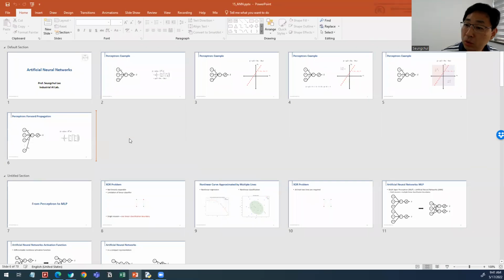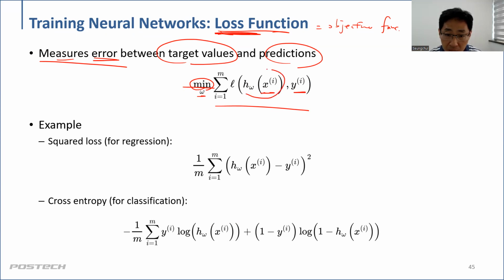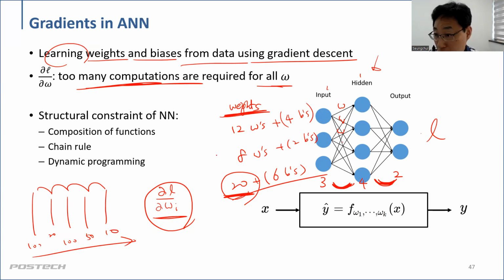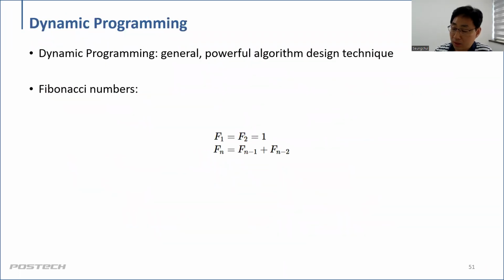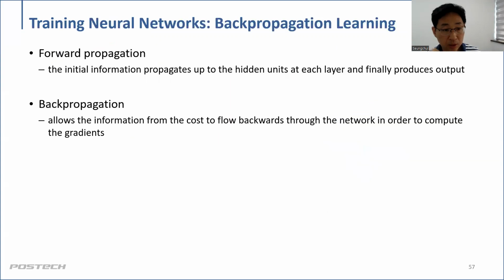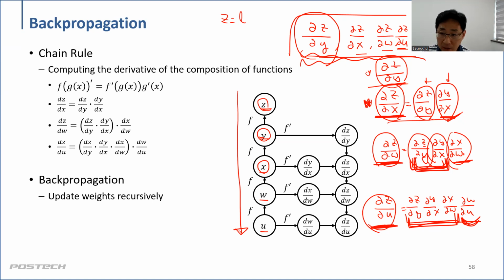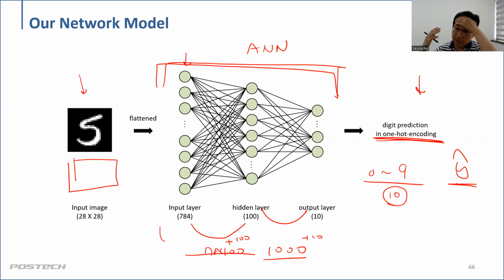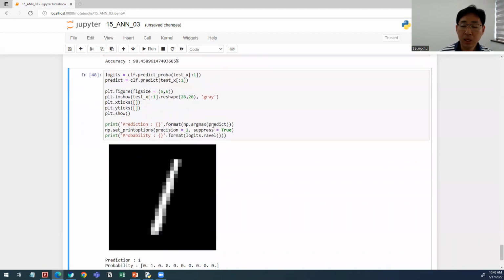[Machine Learning] ANN 02